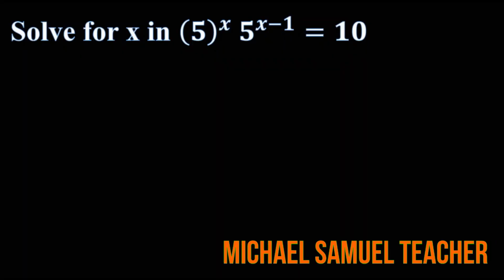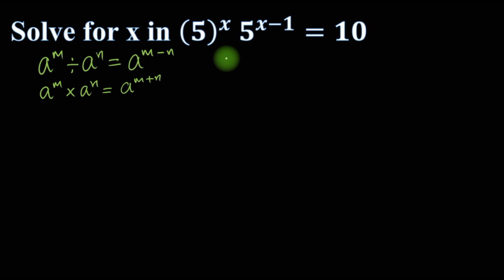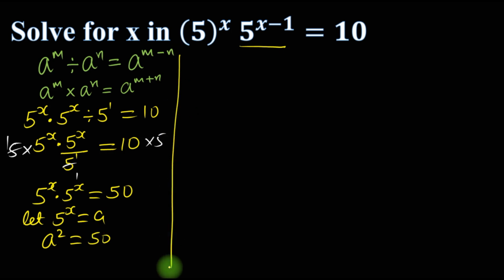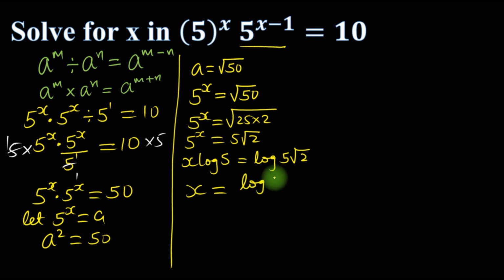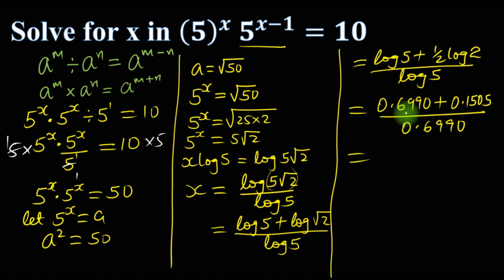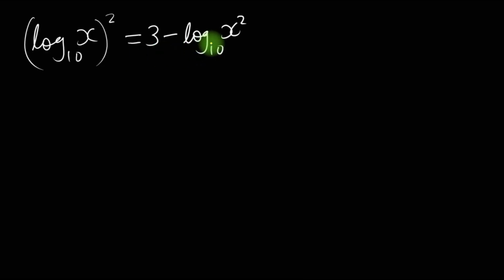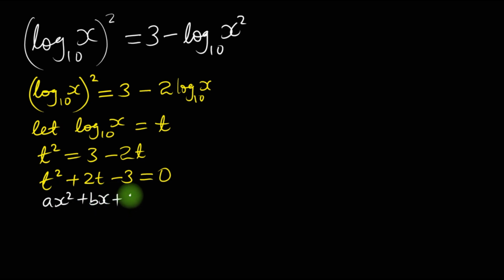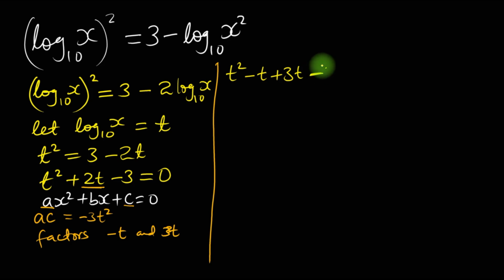COMPUTATION OF FURTHER LOGARITHMS WITH ONE UNKNOWN.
How to solve logarithmic equations with one unknown.